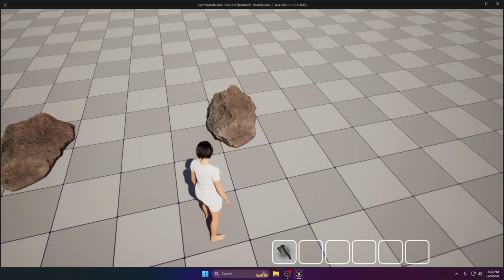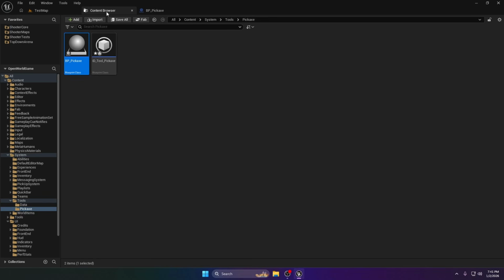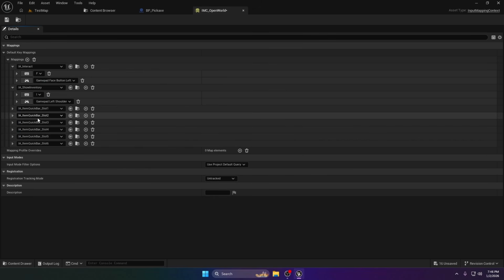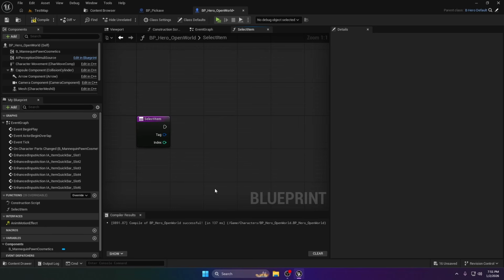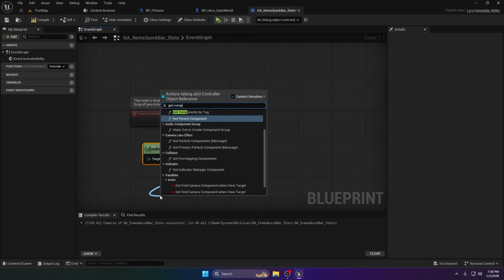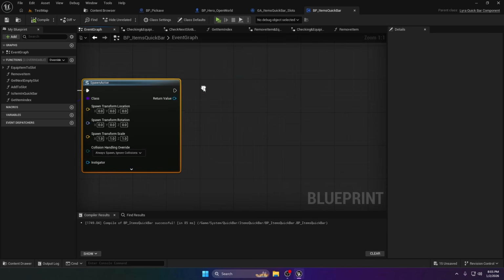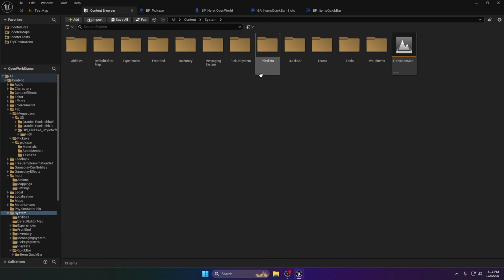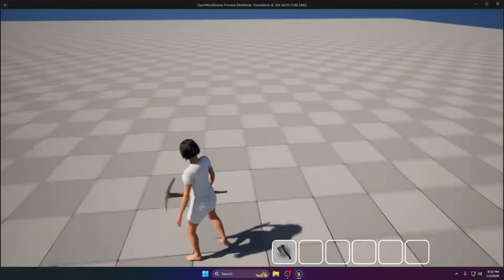Pickaxe & Rock Chopping System + Hit Sounds & Quick Bar Input | Open World Survival Game – EP10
Welcome back to the Open World Survival Game tutorial series made with Unreal Engine 5!
In Episode 10, we create the pickaxe tool and use it to chop the first two rock types in the world. We also add impact sound effects that play when the pickaxe hits a rock, making gathering feel more responsive and satisfying.
Finally, we hook the pickaxe into the Quick Bar input action, allowing the player to equip and use it smoothly during gameplay.

In this episode, you’ll learn how to:

✔ Create and set up a Pickaxe item
✔ Implement rock chopping / gathering logic
✔ Detect hit events when the pickaxe strikes a rock
✔ Add sound effects on impact
✔ Connect the pickaxe to the Quick Bar input system
✔ Improve overall tool interaction flow

This system is still evolving and will be expanded in future episodes as we add more tools, resources, and mechanics.

💬 Drop questions or feedback in the comments!